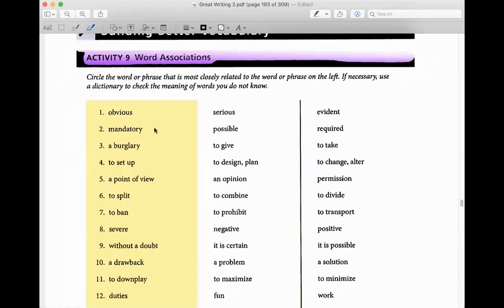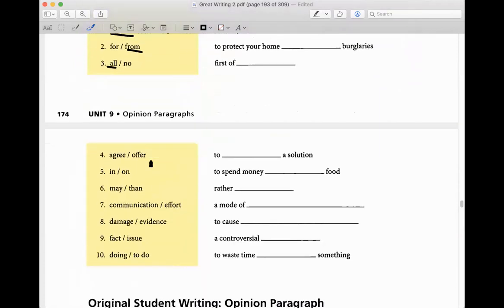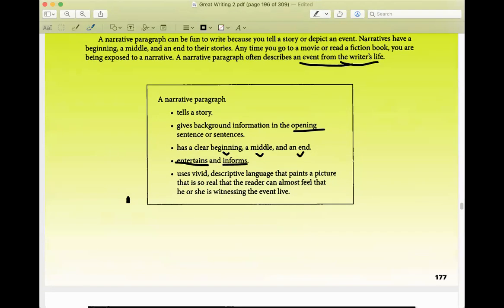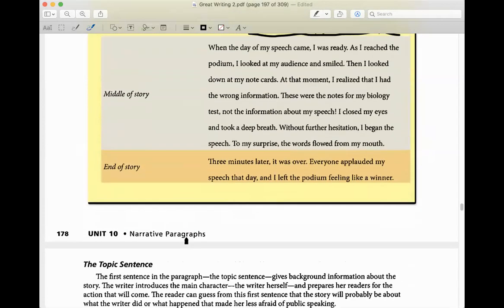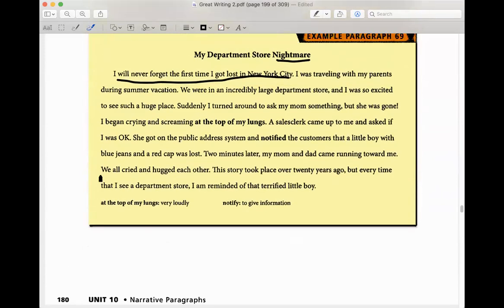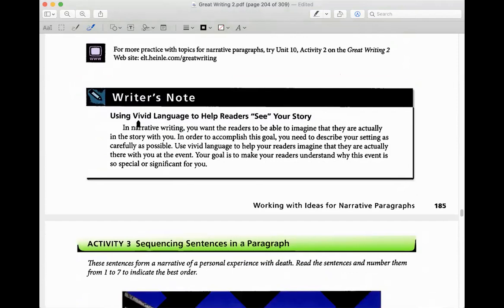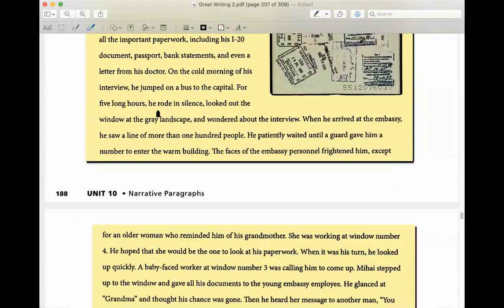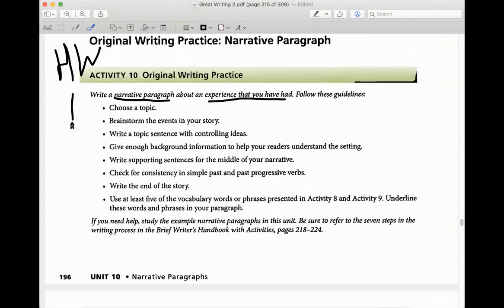Essay Week 11 2